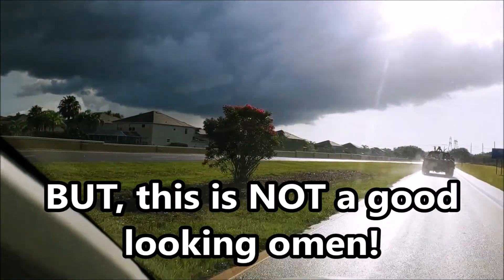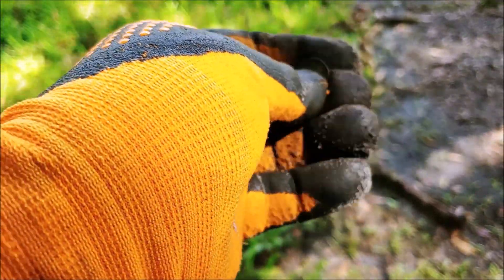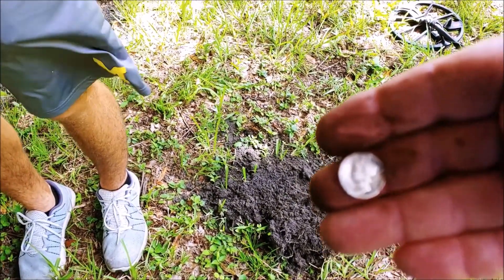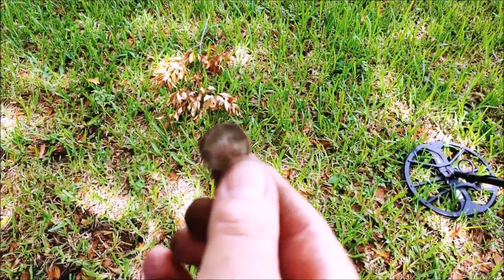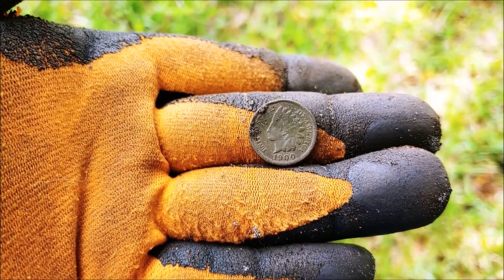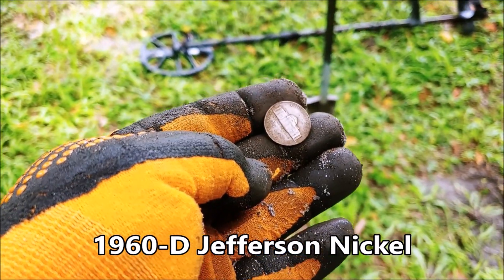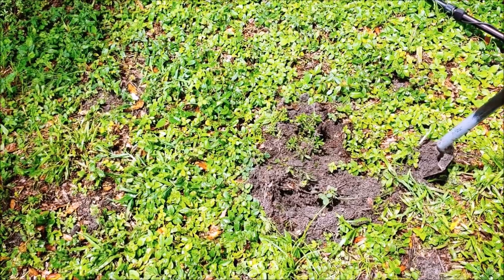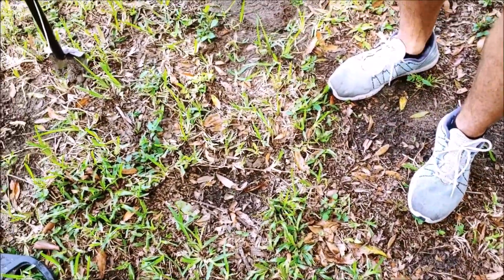1st ROAD TRIP: SILVER x 4 & 1800's Coin- Until COPS showed Up! METAL DETECTING w/ Rob & Dalton!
Mr. Dalton plans out our first metal detecting road trip to an "old grounds" park in a city that does allow metal detecting, but.
Join us for SILVER X 4, a 130 yr old coin and a BEAUTIFUL V-Nickel.
Everything was smooth sailing until the cops pulled up.